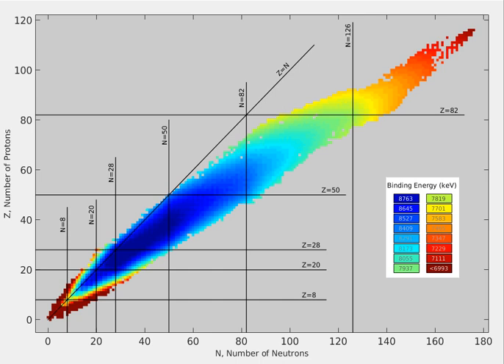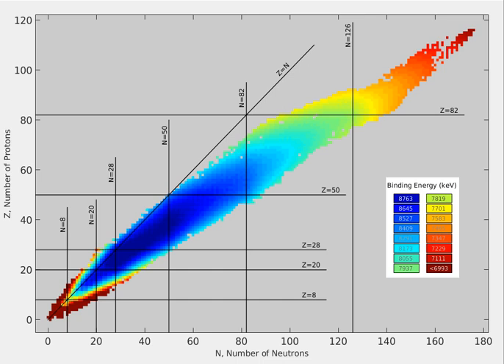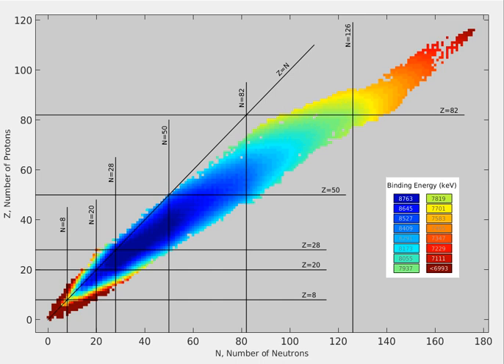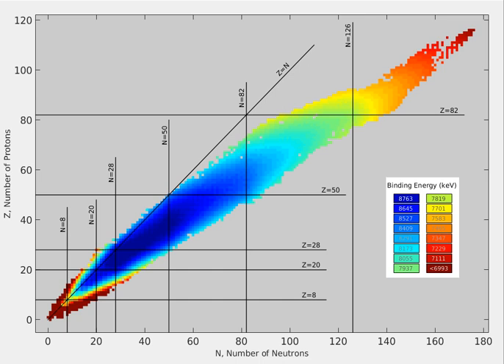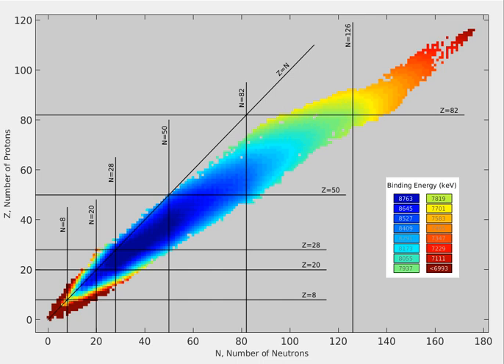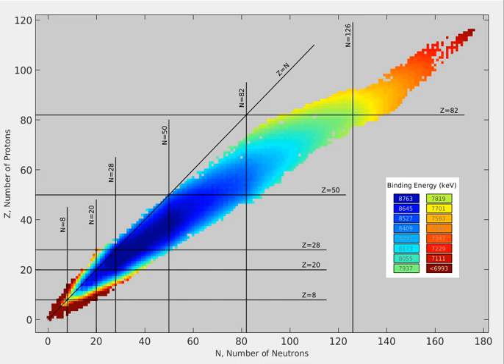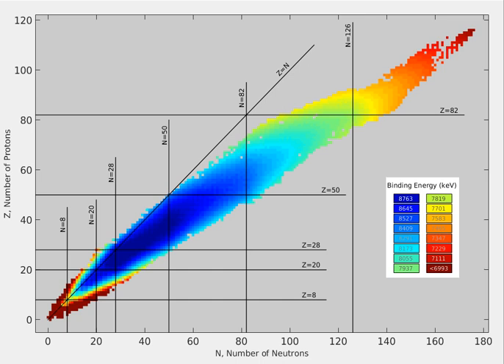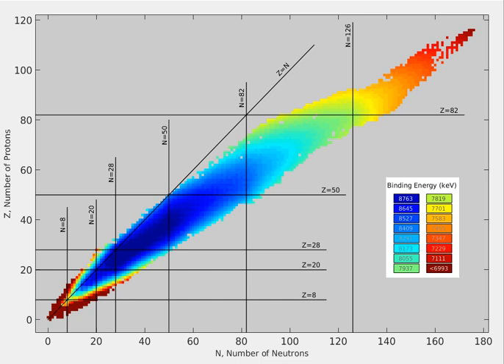Valley of stability | Wikipedia audio article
This is an audio version of the Wikipedia Article:
Valley of stability

00:01:53 1 Description
00:04:55 2 The role of neutrons
00:08:00 3 Neutrons, protons and binding energy
00:15:16 4 Proton and neutron drip lines
00:18:24 5 Island of stability
00:20:23 6 Discussion

- Socrates

SUMMARY
In nuclear physics, the valley of stability (also called the nuclear valley, energy valley, or beta stability valley) is a characterization of the stability of nuclides to radioactivity based on their binding energy.   Nuclides are composed of protons and neutrons.  The shape of the valley refers to the profile of binding energy as a function of the numbers of neutrons and protons, with the lowest part of the valley corresponding to the region of most stable nuclei.  The line of stable nuclides down the center of the valley of stability is known as the line of beta stability.  The sides of the valley correspond to increasing instability to beta decay (β− or β+). The decay of a nuclide becomes more energetically favorable the further it is from the line of beta stability.  The boundaries of the valley correspond to the nuclear drip lines, where nuclides become so unstable they emit single protons or single neutrons.  Regions of instability within the valley at high atomic number also include radioactive decay by alpha radiation or spontaneous fission.  The shape of the valley is roughly an elongated paraboloid corresponding to the nuclide binding energies as a function of neutron and atomic numbers.The nuclides within the valley of stability encompass the entire table of nuclides.  The chart of those nuclides is known as a Segrè chart, after the physicist Emilio Segrè.  The Segrè chart may be considered a map of the nuclear valley.  The region of proton and neutron combinations outside of the valley of stability is referred to as the sea of instability.Scientists have long searched for long-lived heavy isotopes outside of the valley of stability, hypothesized by Glenn T. Seaborg in the late 1960s.   These stable nuclides are theoretically expected to occur at particular, narrow configurations of atomic and neutron numbers, forming what has been called an island of stability outside of the valley of stability.